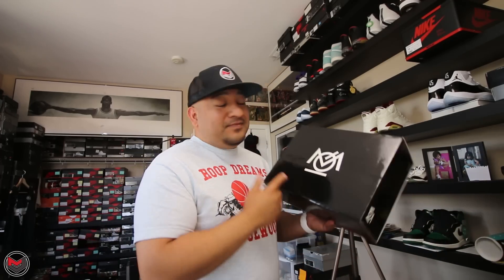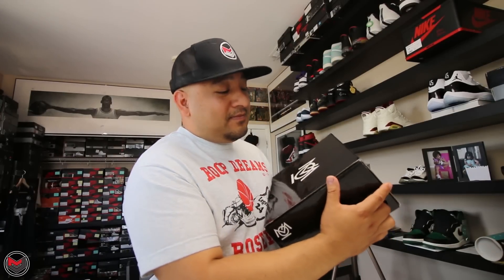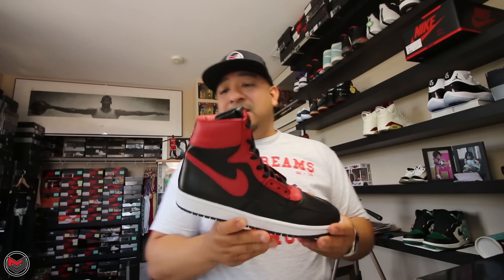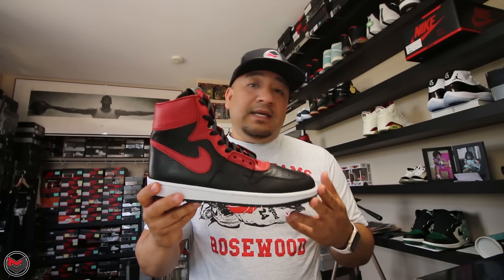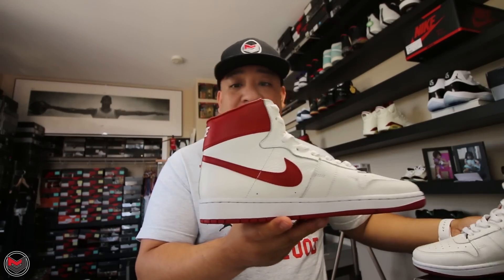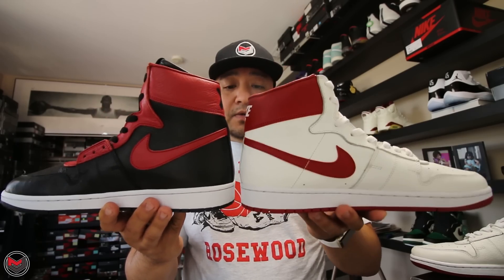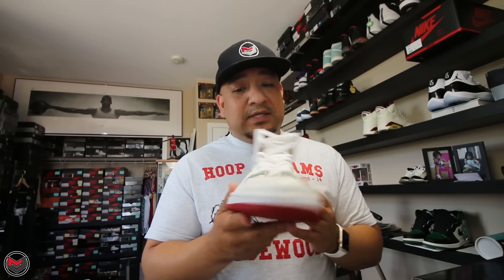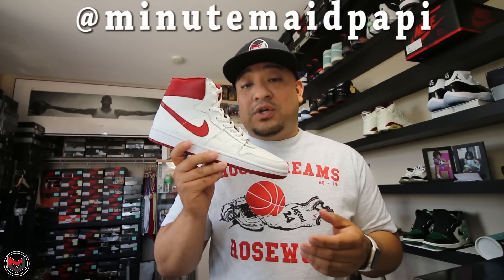A Handcrafted Airship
One of my most anticipated sneakers have yet to retro. But I already have a version in my hands...